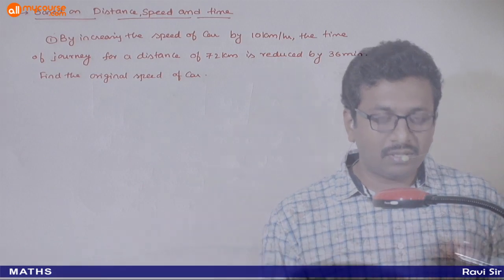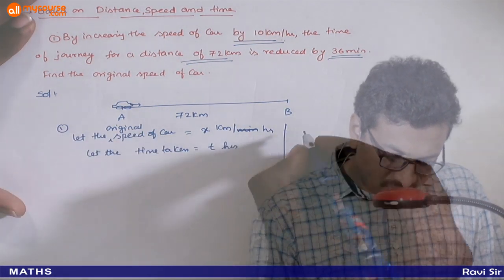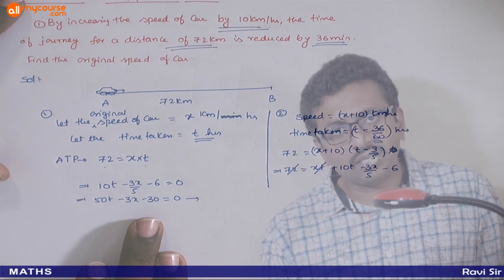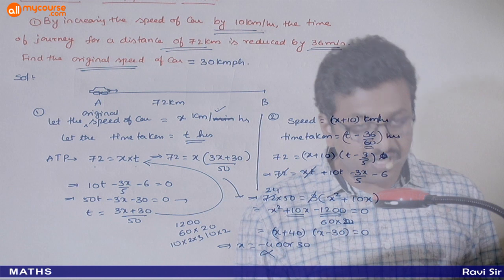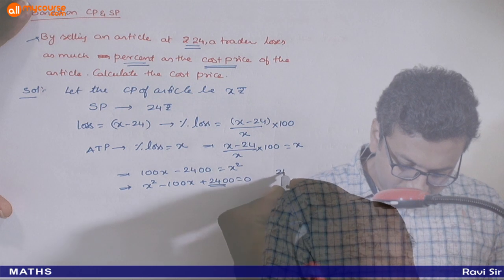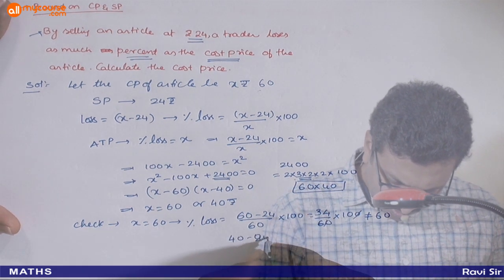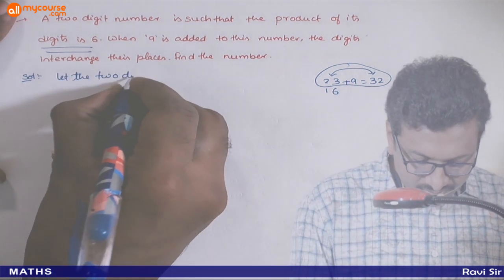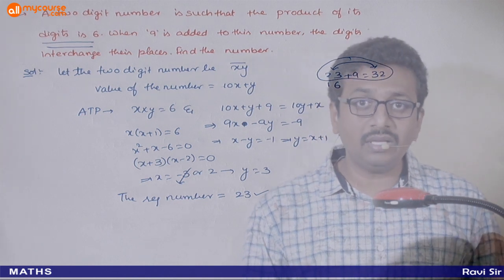09 Quadratic equations class 10